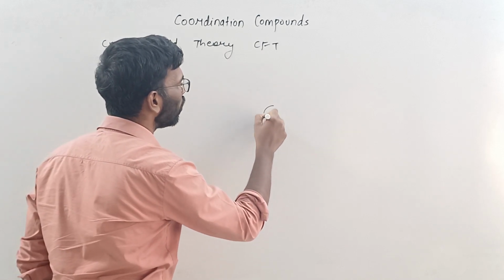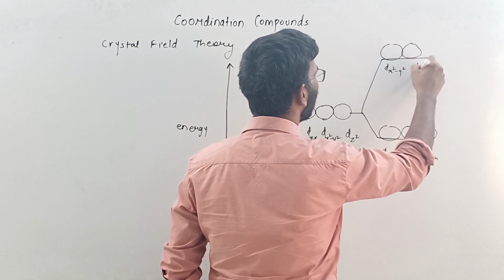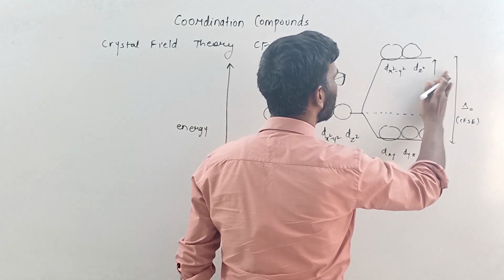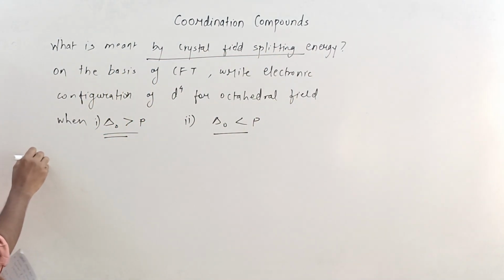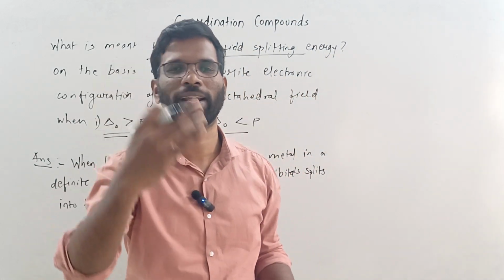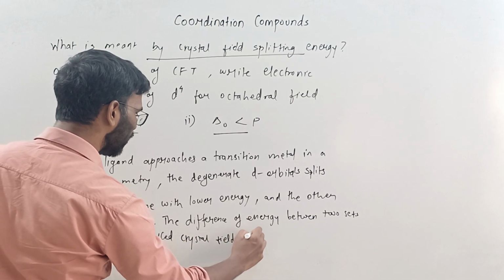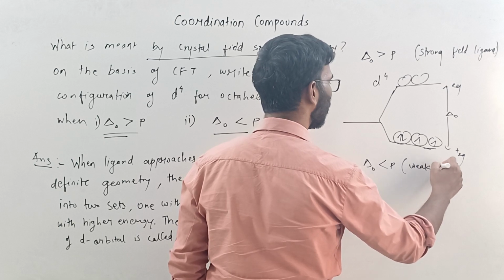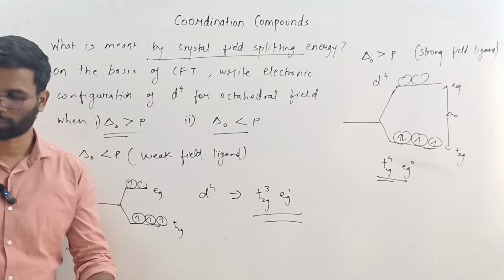Crystal Field Theory (CFT) | Lec-5 | Coordination compounds | Chemistry Revision | 2025-26 | I.N.Sir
Crystal Field Theory (CFT) | Lec-5 | Coordination compounds | Chemistry Revision | 2023-24 | I.N.Sir | Prabhu Classes